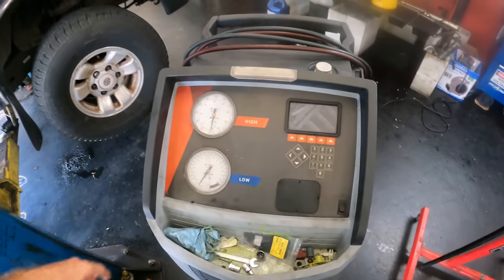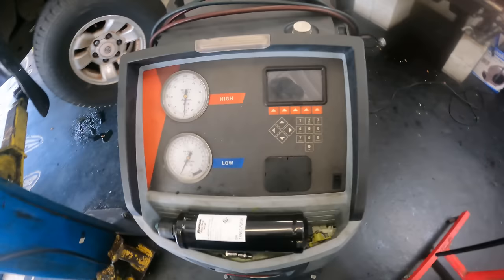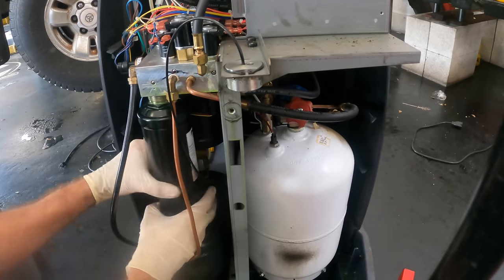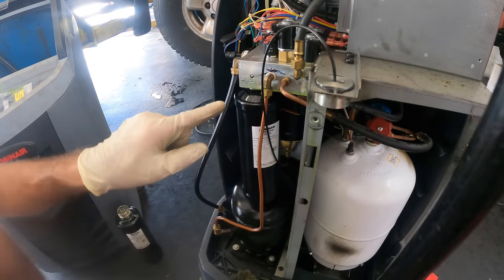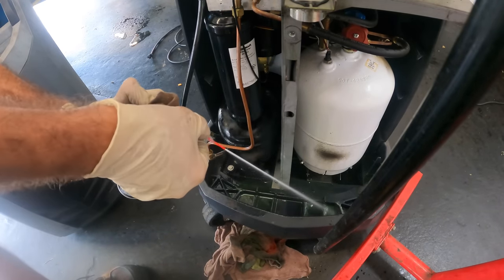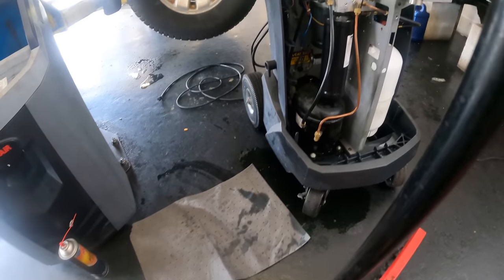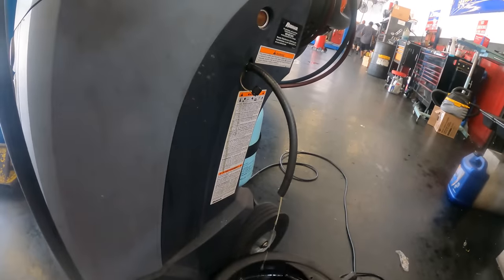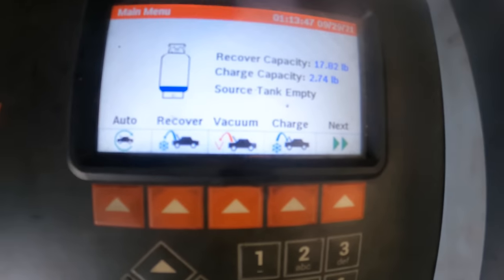Robinair A/C Machine Maintenance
Bahco Brand version of my ANGRY PLIERS Two Sizes Available